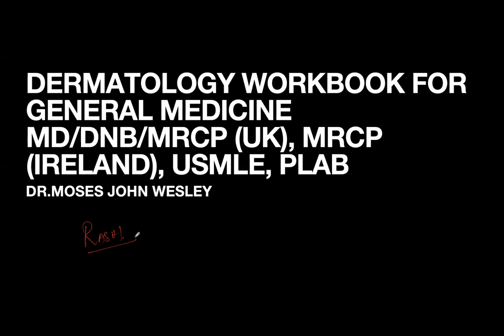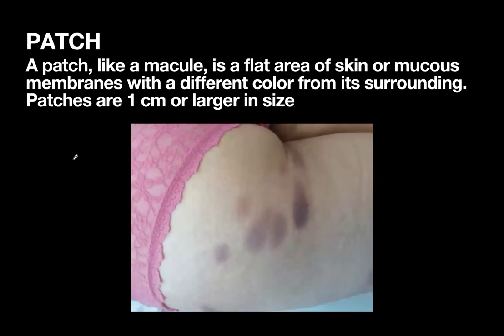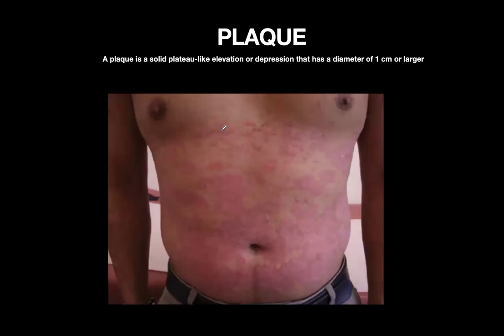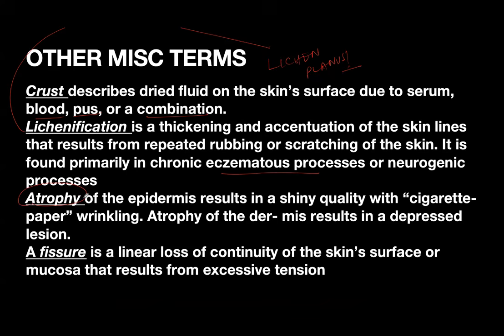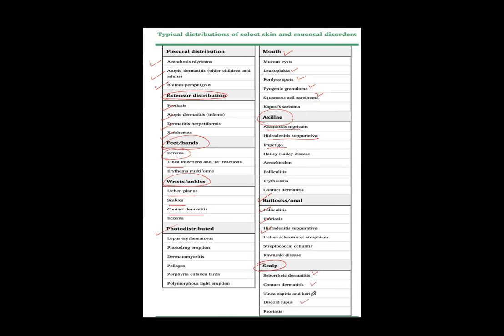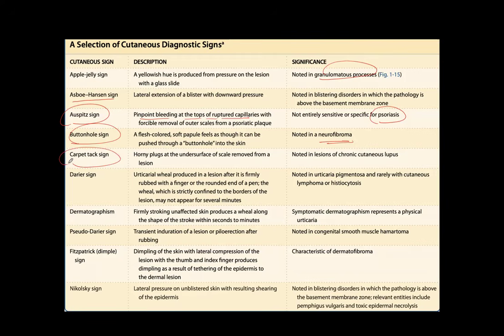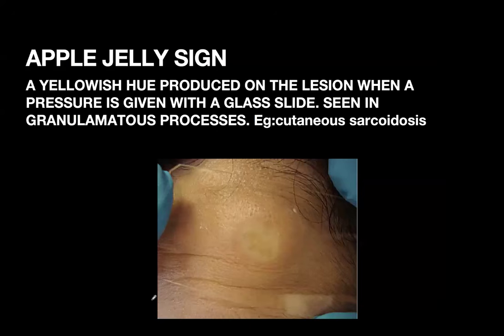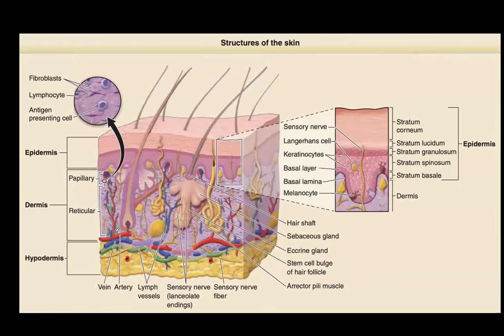HOW TO DESCRIBE A SKIN LESION-PACESDIARIES-DR.MJ WESLEY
How to present a skin lesion in a bedside rounds
Types of Skin lesion
Basics of Dermatology